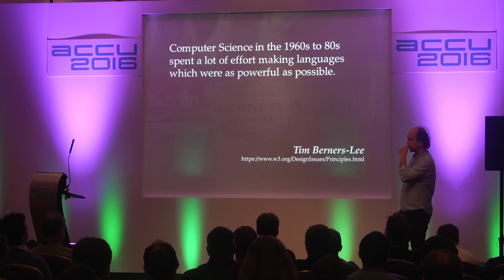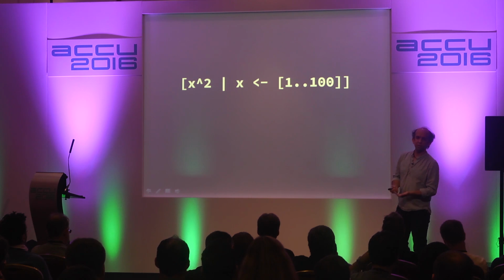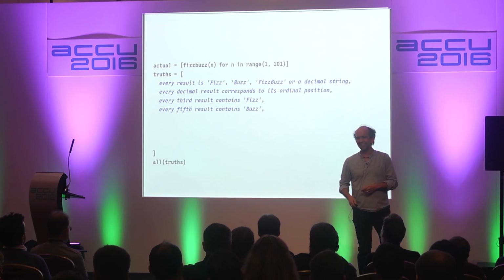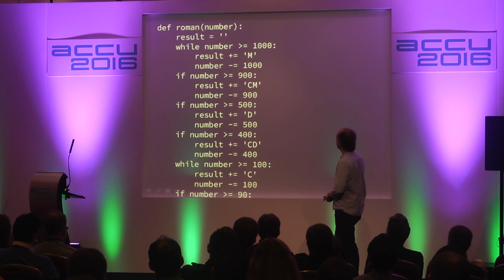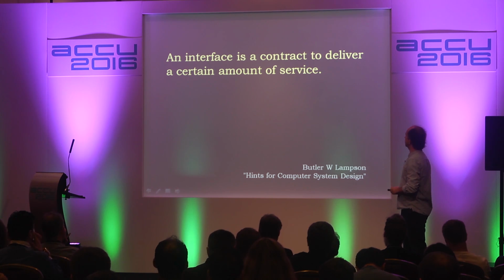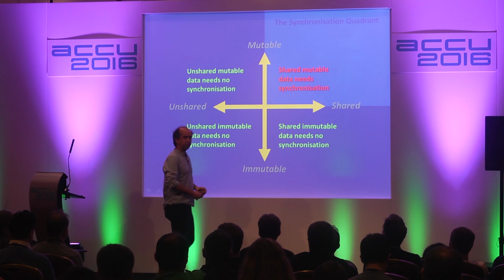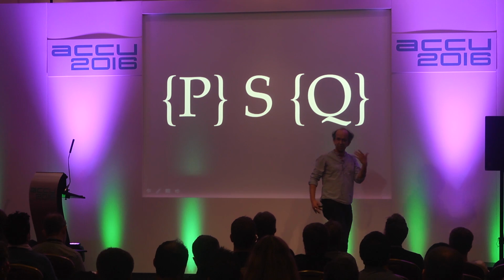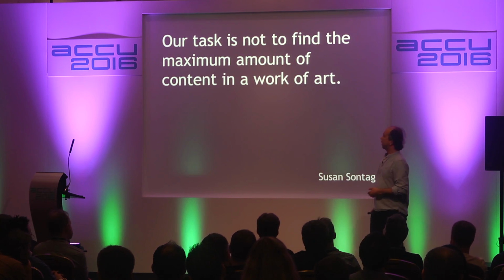'Declarative Thinking, Declarative Practice' - Kevlin Henney [ ACCU 2016 ]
00:00:00 : Start
00:01:59 : Real start (end of meta talk)
00:03:55 : 'Make' as a declarative language
                        en DOT wikipedia DOT org/wiki/Make_%28software%29
00:06:22 : Reference to Fred Brooks' The Mythical Man-Month
                        en DOT wikipedia DOT org/wiki/The_Mythical_Man-Month
00:11:36 : Illiteracy and software developers.
00:18:17 : FizzBuzz
                        en DOT wikipedia DOT org/wiki/Fizz_buzz
00:39:26 : Table-driven (instead of very redundant purely procedural code)
00:44:05 : The collection pipeline solution
00:51:42 : By search/replaces (Bash / Perl)
00:53:10 : Stacks
00:54:11 : Indirect reference to Bertrand Meyer's Eiffel book. Pre- /post conditions (asserts).
                        en DOT wikipedia DOT org/wiki/Eiffel_(programming_language)
en DOT wikipedia DOT org/wiki/Eiffel_(programming_language)Design_by_contract
                        en DOT wikipedia DOT org/wiki/Design_by_contract
01:05:48 : Concurrency vs. pre- /post conditions

Do this, do that. Coding from assembler to shell scripting, from the mainstream languages of the last century to the mainstream languages now, is dominated by an imperative style. From how we teach variables – they vary, right? – to how we talk about databases, we are constantly looking at state as a thing to be changed and programming languages are structured in terms of the mechanics of change – assignment, loops and how code can be threaded (cautiously) with concurrency.

Functional programming, mark-up languages, schemas, persistent data structures and more are all based around a more declarative approach to code, where instead of reasoning in terms of who does what to whom and what the consequences are, relationships and uses are described, and the flow of execution follows from how functions, data and other structures are composed. This talk will look at the differences between imperative and declarative approaches, offering lessons, habits and techniques that are applicable from requirements through to code and tests in mainstream languages.